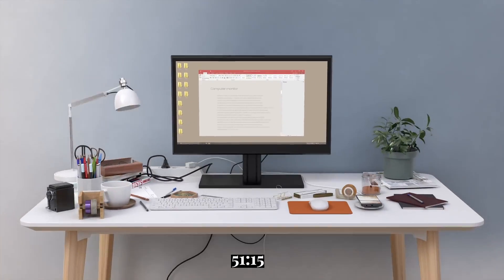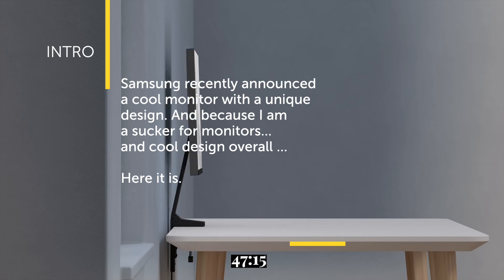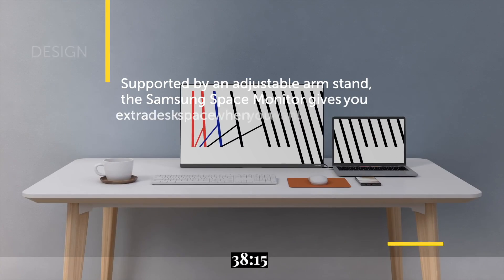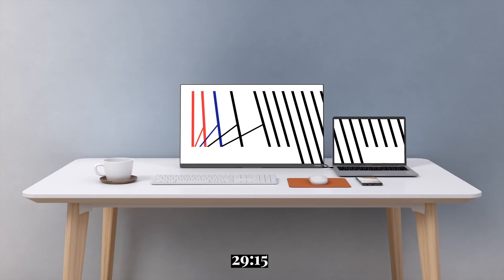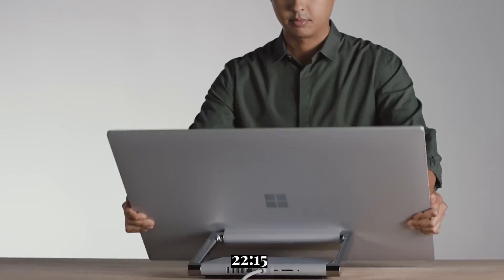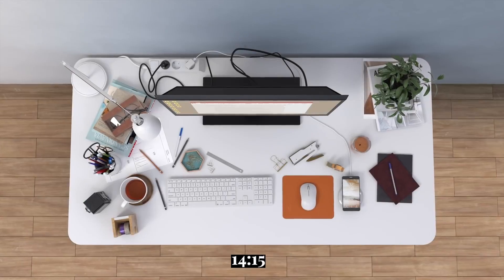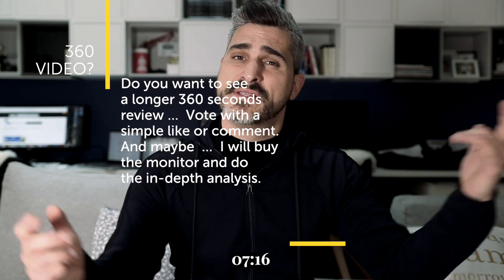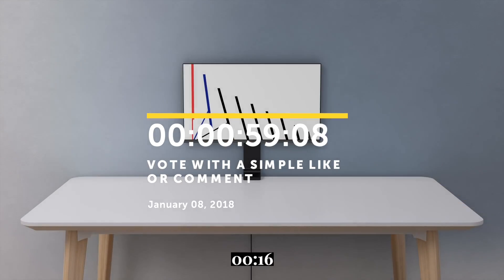SAMSUNG SPACE MONITOR - IS IT AT ALL A COOL IDEA?! | 360d60s - #1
Samsung Space Monitor SR75

Hi Guys … welcome to 360 60 … the one place you get all your information in just 60 seconds.

Samsung recently announced a cool monitor (Samsung Space Monitor SR75) with a unique design. And because I am a sucker for monitors… and cool design overall …  here it is.

Supported by an adjustable arm stand,  the Samsung Space Monitor gives you extra desk space when you want it, and a close-up view when you need it.

The stand clamps to the rear of a desk, letting the screen push all the way back against a wall or tilt and extend forward until it hits the desk surface — or sit anywhere in between.

Probably you are tired of wire clutter behind your monitor. In this case, the SAMSUNG SPACE MONITOR will be the right solution for your clutterless and clean desk future.

It's available in a QHD 27-inch model or 4K-resolution 32-inch variant.  The bigger, the better!

All the cords are hidden into the arm for a clean look. But where did I see this before?! SAMSUNG SPACE MONITOR just somehow reminds me … of Microsoft surface in some way?! Do you agree?

What do you think about the SAMSUNG SPACE MONITOR?! Is this a smart solution … or just a stupid design - we don't need?! Do you want to see a longer 360 seconds review …  Vote with a simple like or comment. And maybe  …  I will buy the monitor and do the in-depth analysis.